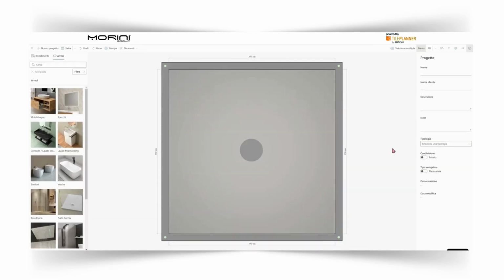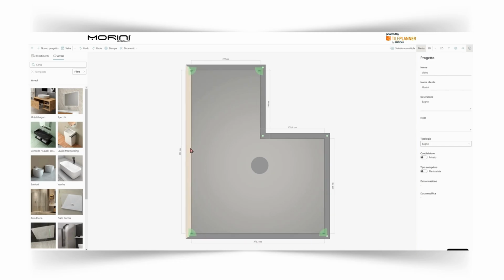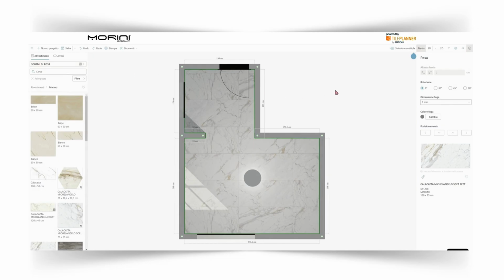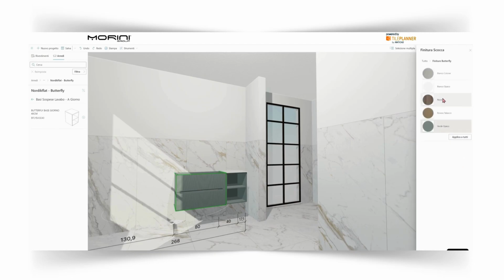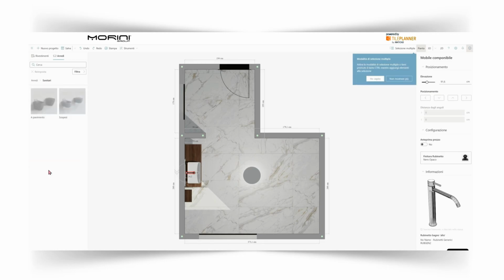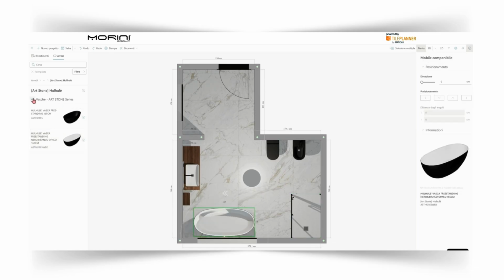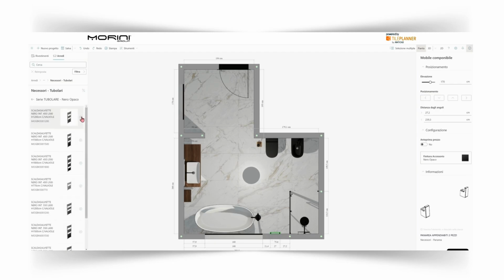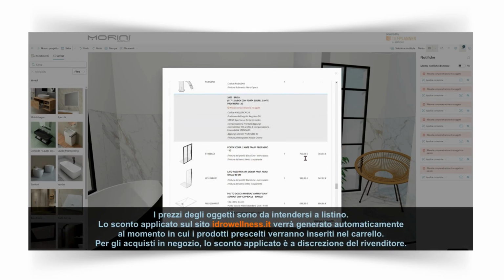Video configuratore 3D in lingua inglese